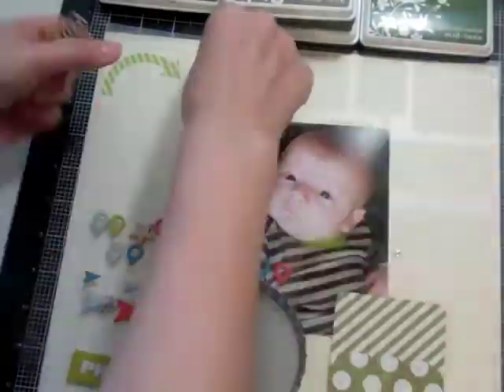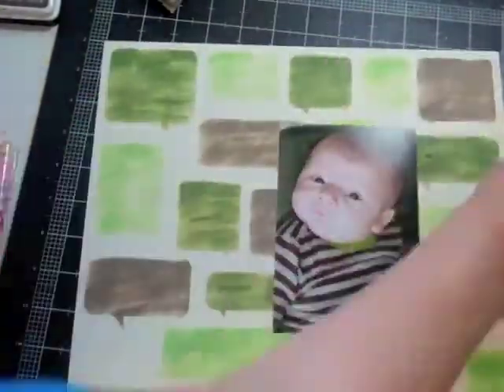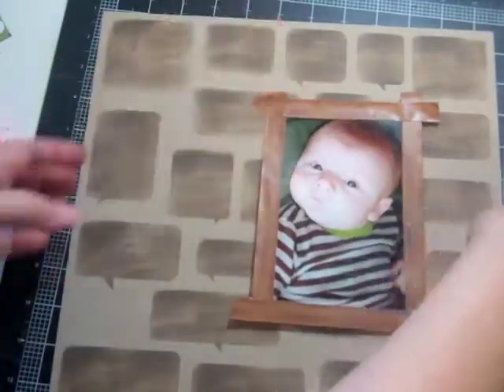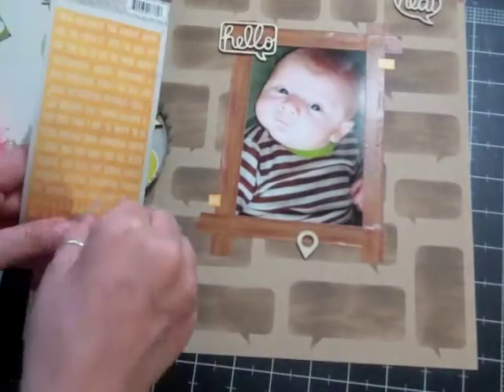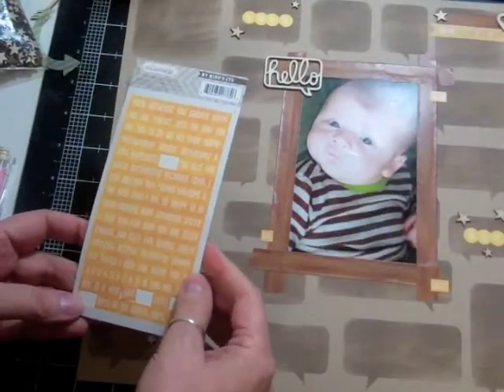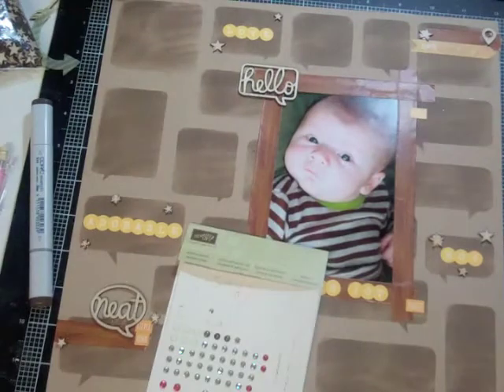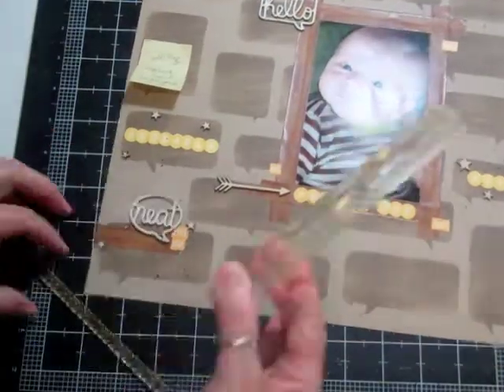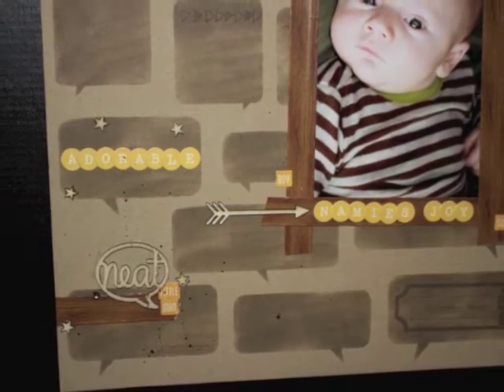Scrapbooking Process 38: Studio Calico Front Row Kit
This layout took 59 mins to complete. I used the February Studio Calico Kit Front Row and I have all 4 add-ons. This is layout 19/50 for the Facebook challenge.